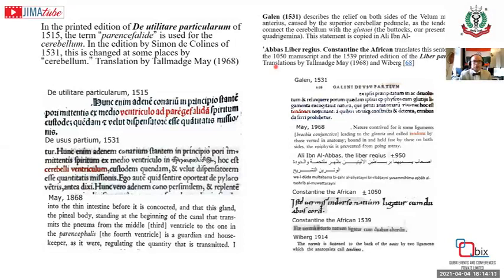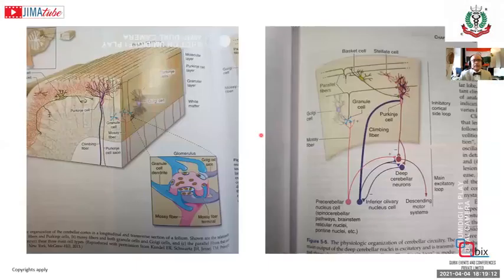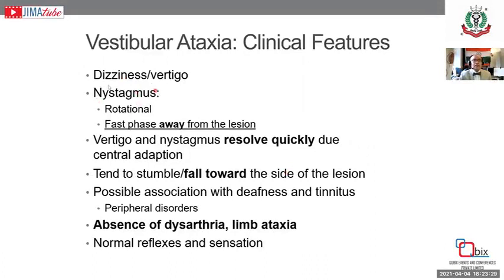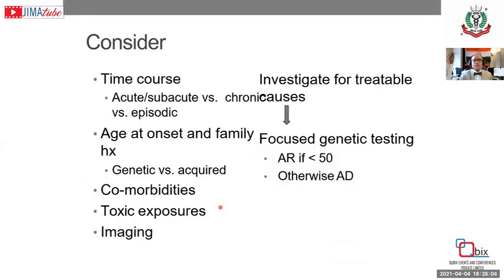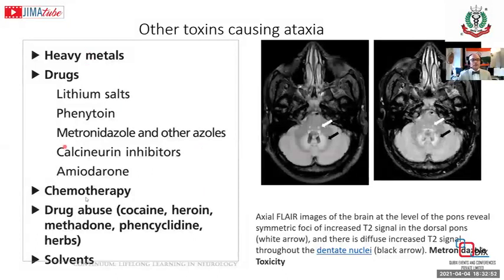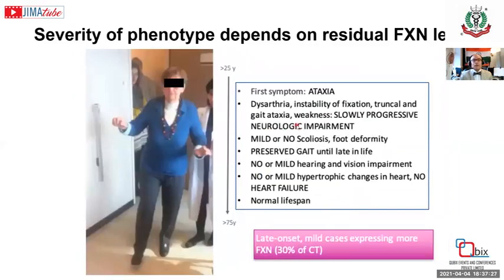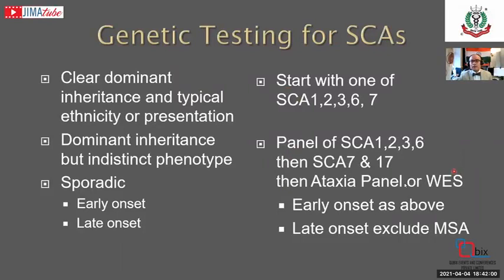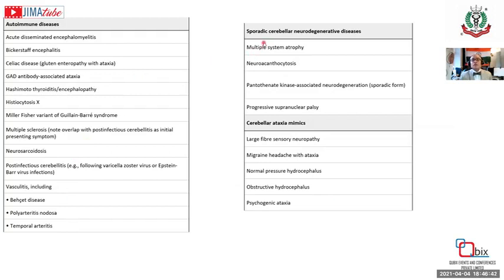A Clinical Approach to ATAXIA | Prof. Dr. Partha Ray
Ataxia describes a lack of muscle control or coordination of voluntary movements, such as walking or picking up objects.
it refers to the decomposition of movements due to breakdown of normal coordinated execution of voluntary movement.

Topic: A Clinical Approach to ATAXIA
Prof. Dr. Partha Ray: National Professor in  Neurology, India, and Consultant in Neurology and Clinical Neurophysiology NHS England

Outline of the Video:
1. History of Cerebellum Exploration Till Date
2. Anatomy
3. Clinical Approach and Phenomenology
4. Investigations
5. Aetiologies- acquired, reversible, AD AR and others, Ataxia in Children
6. Treatments- Rehabilitation CNS Plasticity and Pharmacotherapy

Publish your article in Video Presentation Format.
Contact Jima Office for further information.
For any video-related Technical help contact or if need help to convert the paper into video contact Qubix team.

A. JIMA phone number- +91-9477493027/ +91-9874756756